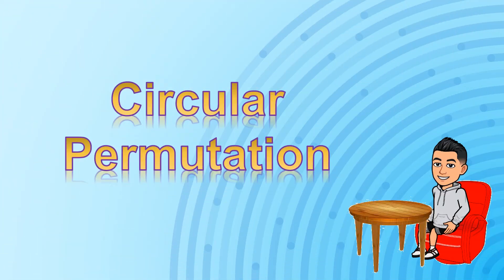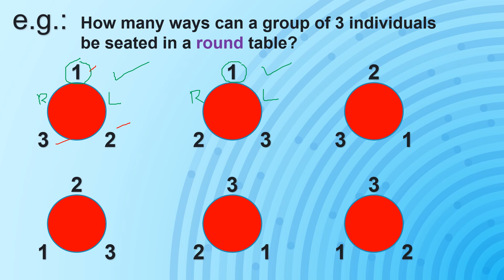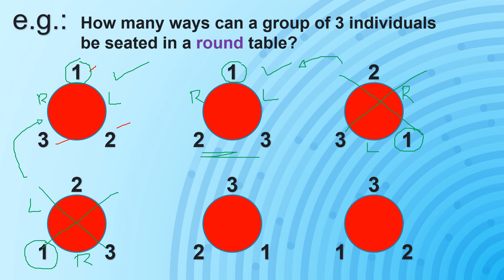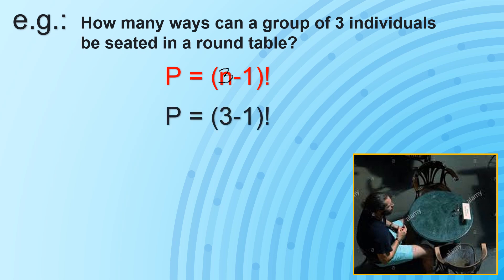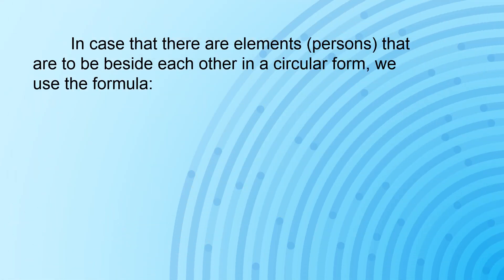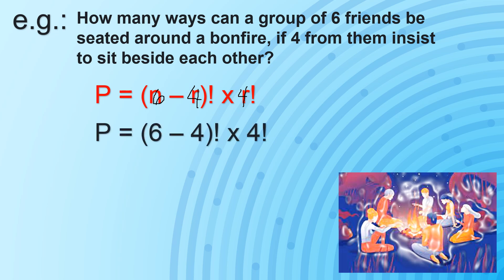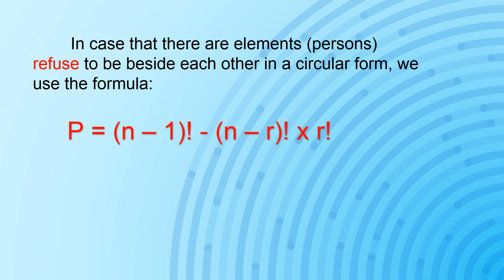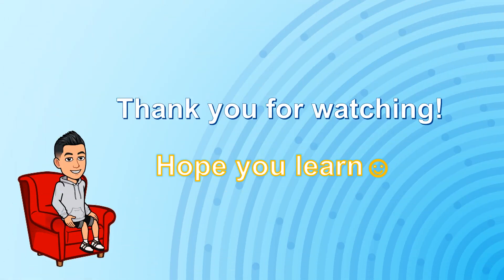Circular Permutation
Explains and discuss the use of circular permutation.